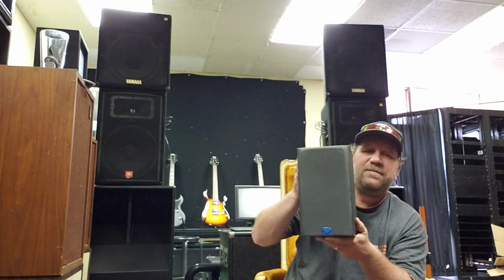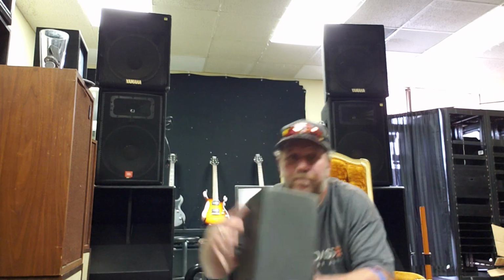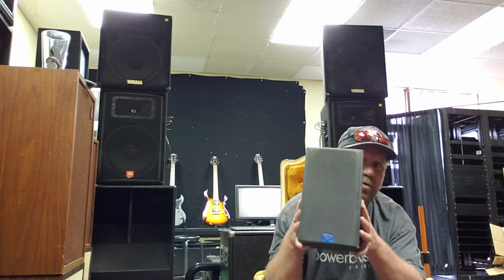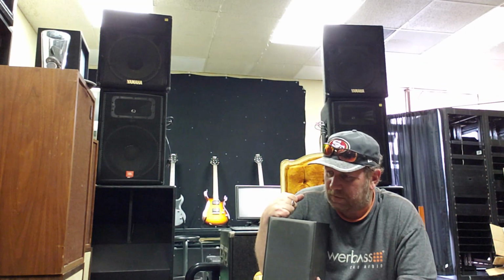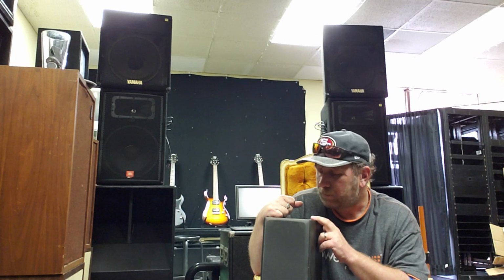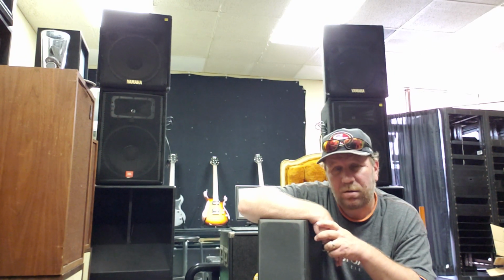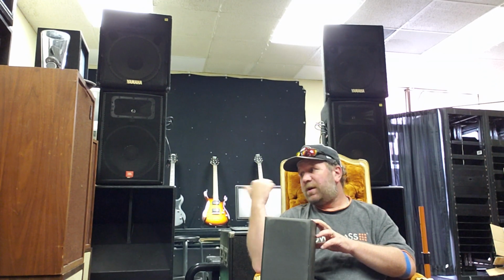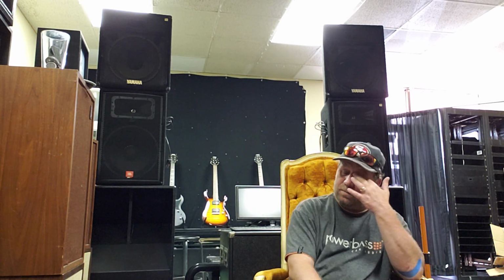The last try that did not work. But how do they sound?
This was the last line of Hifi speakers from the original Cerwin Vega company.
It was their last effort to save the company, did it work?
But also, how do they sound? as they was made in China.